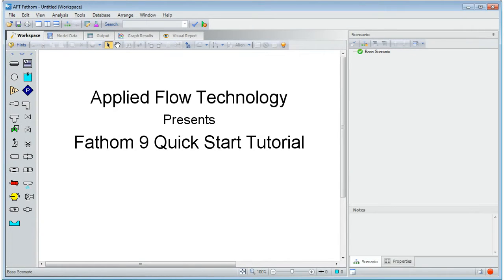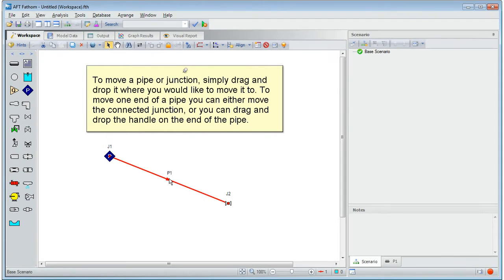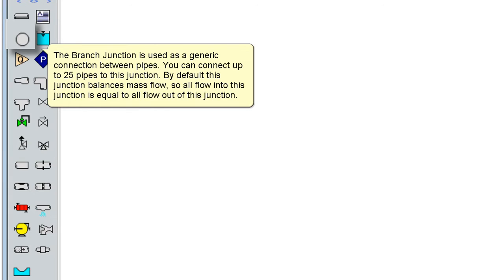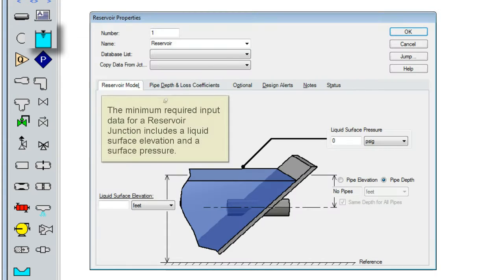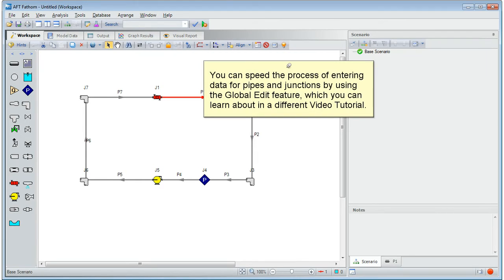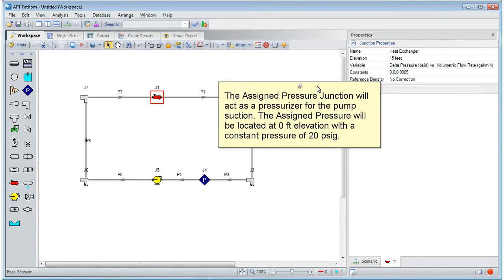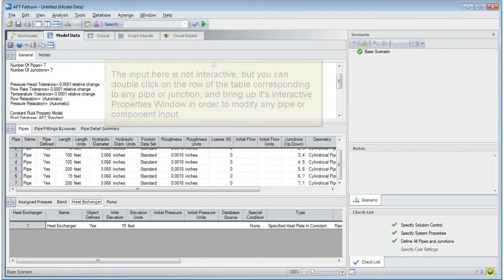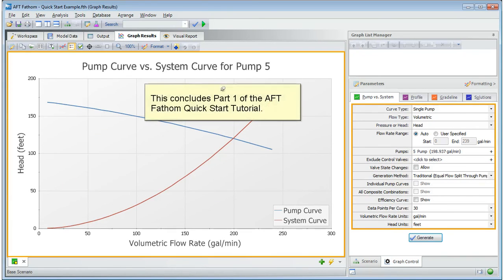AFT Fathom 9 Tutorial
AFT Fathom adalah software simulasi fluida dynamis untuk engineer. digunakan untuk menghitung pressure drop dan distribusi aliran/flow pada pipa gas dengan velocity rendah ataupun cairan/liquid pada piping system atau ducting
Di design untuk menangani system yang mengandung cairan :
    Air
   minyak bumi, crude oil,  dan refined products
    Chemical / kimia
    Cryogens
    Refrigerants
    Low velocity gases
    dan lain sebagainya

AFT Fathom is particularly useful for:

    Pipe Sizing
    Pump sizing and Selection
    Control Valve sizing and Selection
    Simulating System operation and component interaction
    Evaluating heat transfer in pipes and heat exchangers
    Troubleshooting existing systems to determine the cause of operational problems